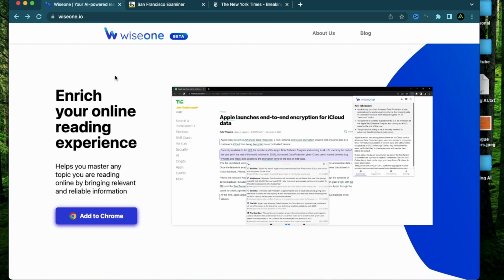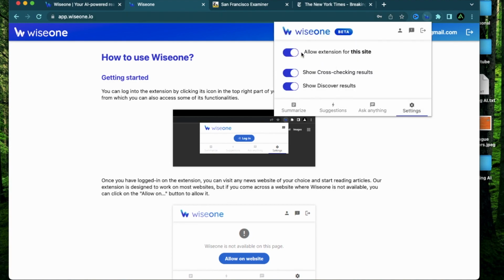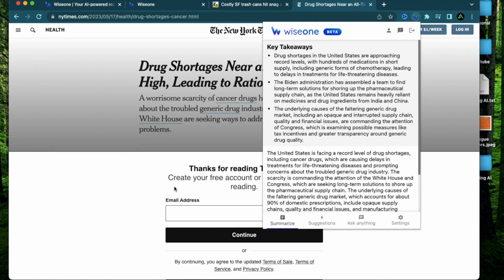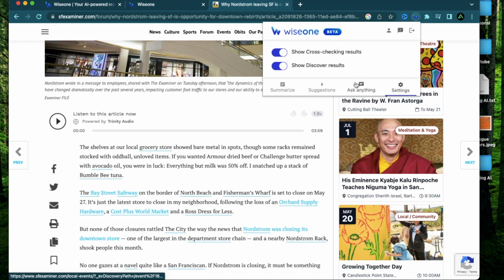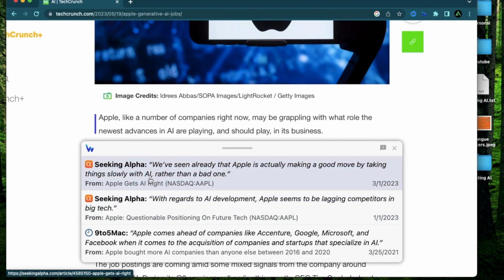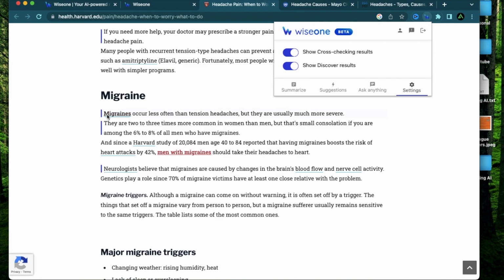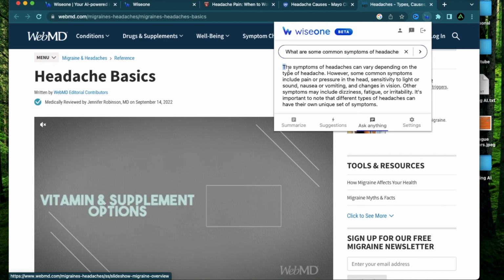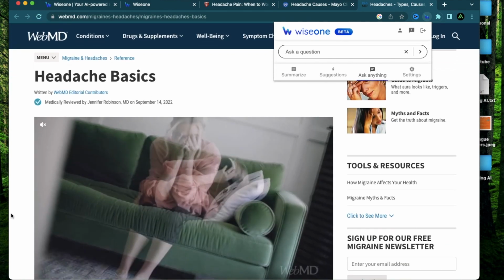Forget chatGPT - Use this INSANE tool for online browsing | Wiseone - Beginners tutorial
- Wiseone is the best Free ChatGPT 4 Alternative for online browsing. This new free AI chrome extension uses text algorithms to enhance your reading experience, providing text summaries, information discovery and context checking functionalities which are absent in google bard or ChatGPT.  You HAVE to try out and since it's a free ai tool that is accessible in all countries.